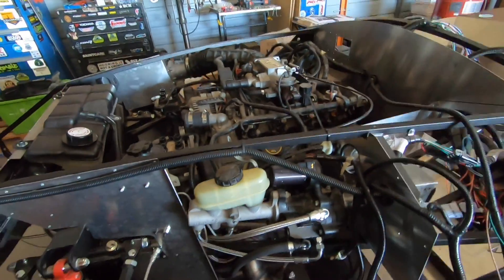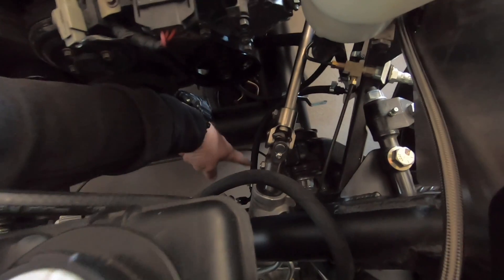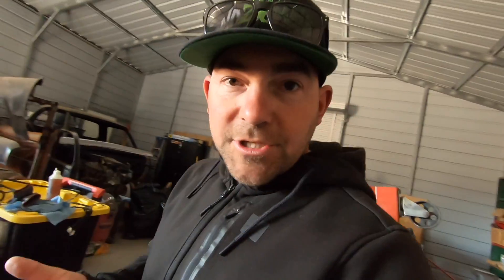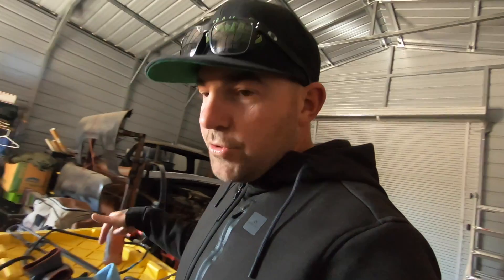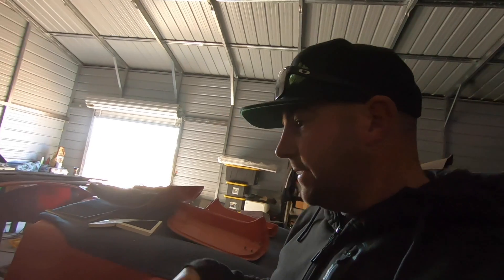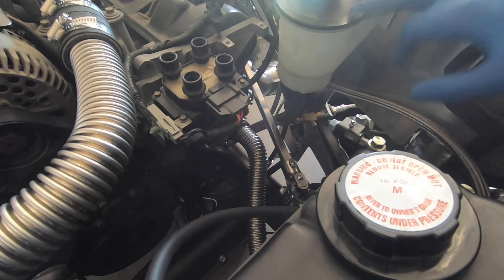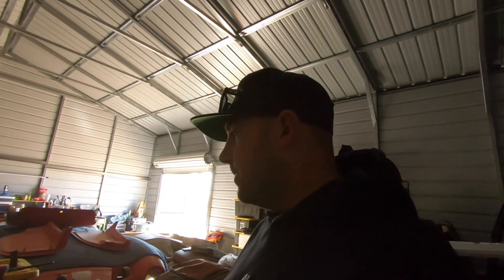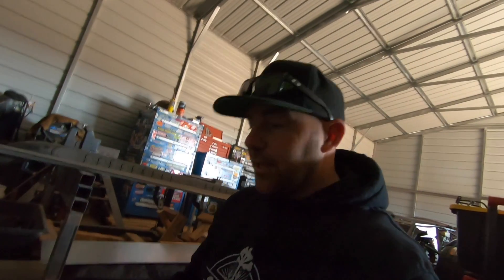Factory Five Cobra Roadster - More Hydroboost Lines and Cooling System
In this video I go over the finalized Hydroboost lines and how I finally hooked up the power steering fluid cooler. I also run through the cooling lines and how I adapted the Factory Five kit fan to work with the Mustang fan shroud.